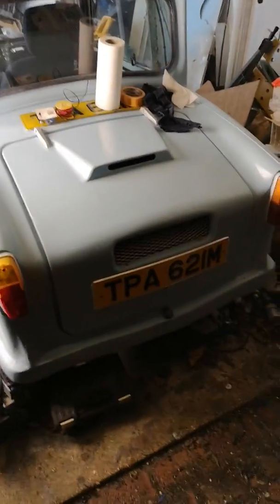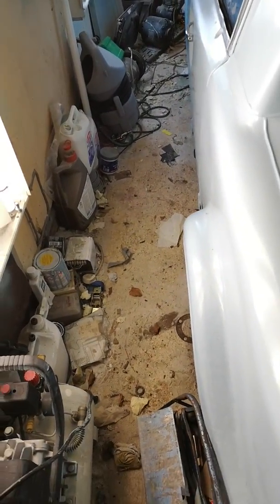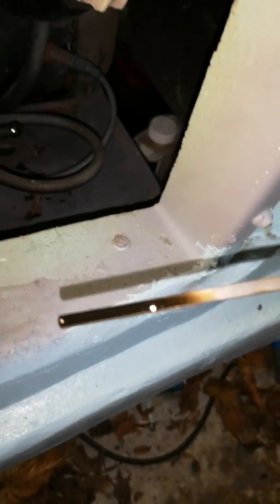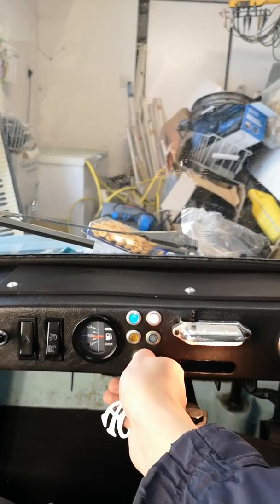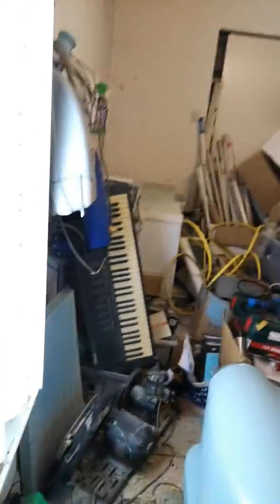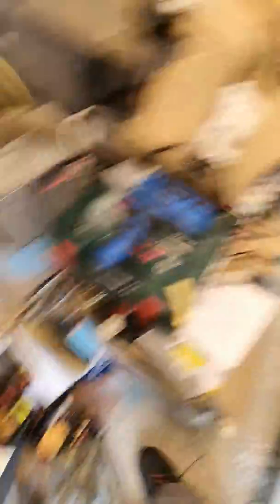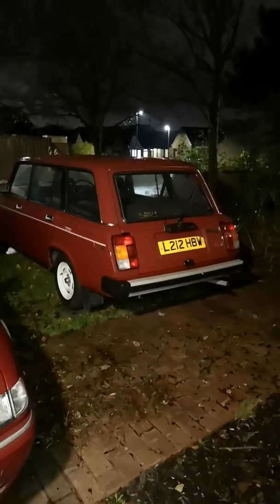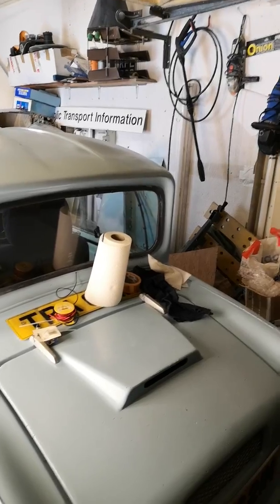A quick Invacar Run-Up, Update and a Bit of a Garage Ramble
With TPA having been sitting around for a couple of months now due to a problem sourcing replacement wheel studs.  As I was in the garage already this evening clearing out the chest freezer, I figured before I shut up shop it wouldn't be a bad idea to let her run for a bit.

Given you folks seem to like the little blue menace, I figured I'd set the camera going so you could join me in seeing how she started up after sitting that long...Plus I also had a bit of a ramble about the state of the fleet and the garage.

So if you're looking for excitement this isn't the video you're looking for!  If however you like listening to people just nattering about nonsense in the garage, hopefully this will be up your street.

If you would like to see more videos like this please let me know.  I do plan to make a point of setting the camera running in future when doing some work so you can join in so to speak - and laugh at my utter ineptitude!